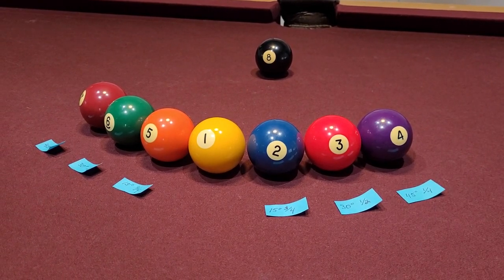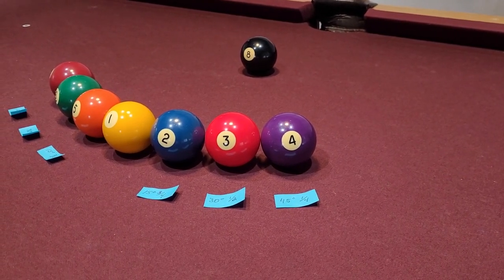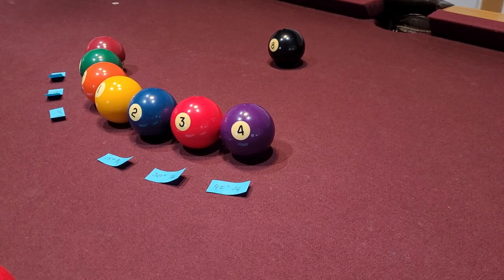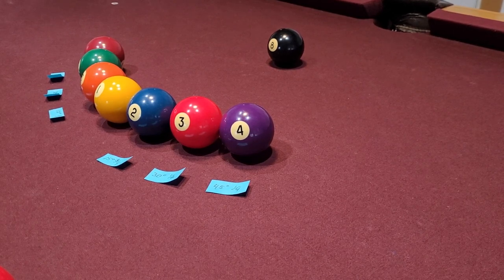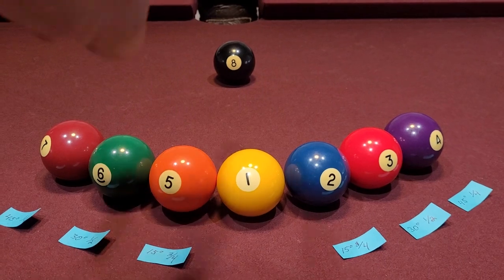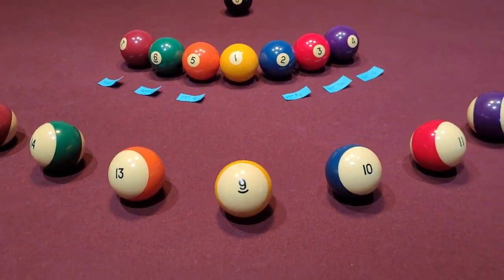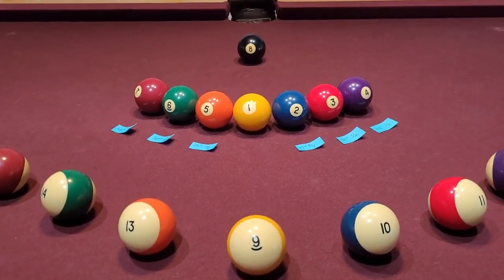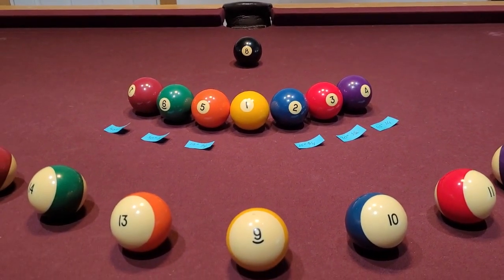Fractional Aiming System Overview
Fractional Aiming System

Setup 7 balls touching each other in an arc facing the object ball centered to a pocket approximately 1 hand length (8 to 9 inches) from the object ball.

If the distance is approximately doubled about 16 inches from the object ball:
The arc set of balls will increase about 2 hand widths from the original arc but this time at 1 ball width apart.

This will help you determine what fraction to hit the ball:
From the center ball to the right (and left respectively) each ball increases by 15 degrees or decreases by a 1/4 ball width.
For example: The center ball has no angle. The ball next to it is a 3/4 ball hit. The ball next to the previous ball in the arc is a 1/2 ball hit. Next ball in succession is a 1/4 ball hit and so fourth. And anything in-between will be an additional 1/8th ball hit.

🎱 Want to take your pool game to the next level?
Check out my Book "Billiards: A Comprehensive Guide" It's packed with expert tips, strategies, and techniques that will improve your game—whether you're a beginner or a seasoned player. Learn everything from aiming systems to cue ball control, breaking techniques, and much more.

Don’t miss out on mastering your skills with this detailed guide!
Now available in all 3 formats: Paperback, Hardcover & Digital form!

🌐 Explore an extensive collection of tutorials designed for players of all skill levels Whether you're just starting or looking to refine your techniques, you’ll find everything you need to elevate your game. You’ll also find the official rules for "15 Diamonds" and various games and drills I’ve developed. Click the link to start your journey!